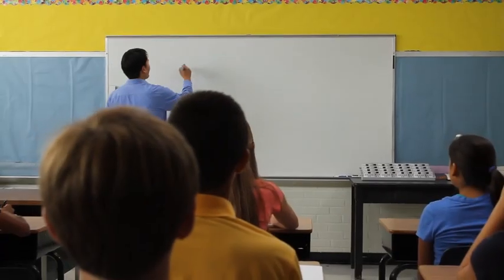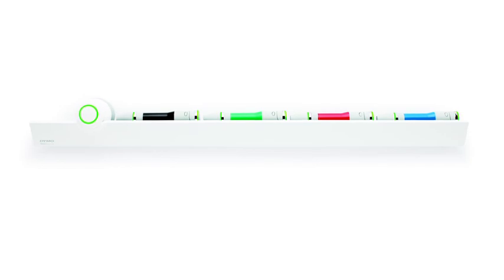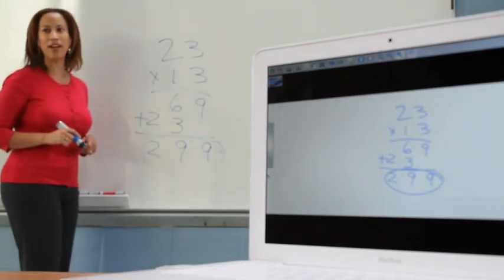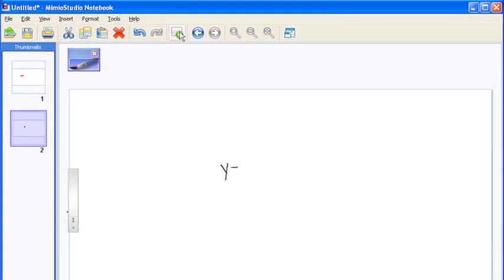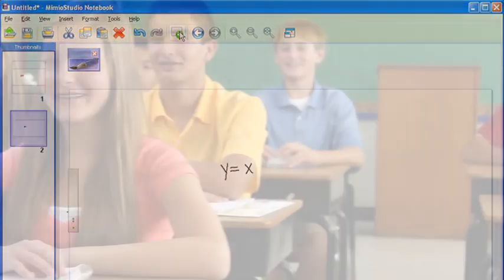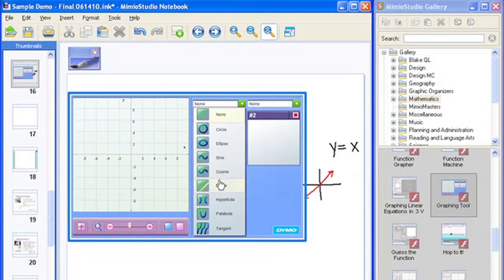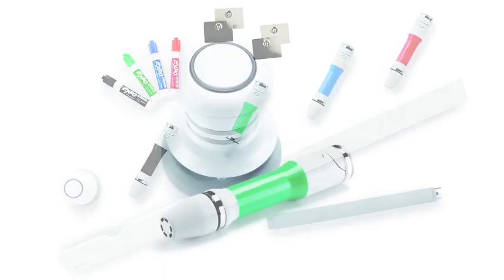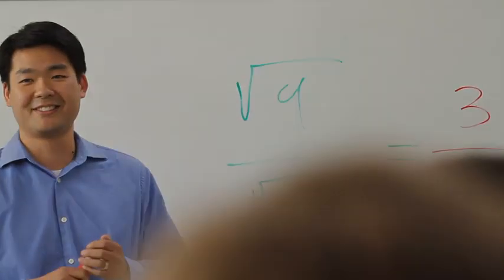Note Capture Technology - MimioCapture, Backbone Communications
MimioCapture Ink Recording System

"I love the MimioCapture device and pens for the Mimio system! Being able to capture my notes from my whiteboard right into my MimioStudio Notebook makes it extremely easy to upload my lesson for students to refer to later, [including] those students that missed my lesson."

Kurt L. Kohls
School-Based Technology Specialist
Chesterbrook Elementary School
Fairfax, VA

What if you could use dry erase markers on any whiteboard, and automatically save what you write - in color - to share and edit later?

The MimioCapture™ ink recording system is the perfect accessory to MimioTeach technology. It allows you to save whiteboard notes and drawings to your computer as you teach, so your students are free to pay more attention and participate fully in class.

Switch anytime between marker pens and the MimioTeach stylus, and the system will immediately recognize which tool you're using.

Save, edit, and print your whiteboard notes for students anytime, in a variety of formats, including PDF, JPEG, and HTML.

Add your students' drawings to your lessons on the fly.

Convert your handwriting into font-based text in a document.

Call up the same notes for multiple classes.

Capture your notes for absent students.

Use it without a projector.

The ergonomic marker pens and eraser recharge quickly in the magnetic tray, and maintain their charge for about a week. Just mount the tray to any magnetic whiteboard and return the pens and eraser there when you're done using them. They will recharge automatically, and you won't have to worry about replacing batteries- saving you time and money.

Your students can be more engaged in the classroom.

The MimioCapture system automatically saves everything on the whiteboard, so your students are free to interact with the learning materials and participate fully in class. And students who are absent can easily be filled in on what they missed.

You can build on your lessons, easily and effortlessly.

By capturing your whiteboard notes as well as your students' contributions, the MimioCapture system will help you make refinements to your lesson plans and extend your students' learning.

The pens, markers, and eraser recharge quickly in a magnetic tray.

Available only from DYMO/Mimio, the MimioCapture tray mounts easily to any metal-backed whiteboard. The ergonomic marker pens maintain their charge for about a week. They recharge automatically-after class, just drop them in the tray and they'll be ready for the next day. There's no need for batteries, so you save money and help the environment.